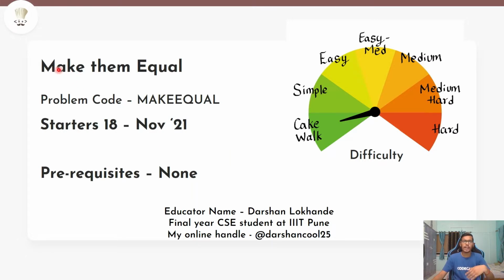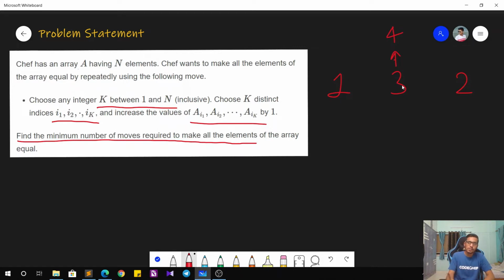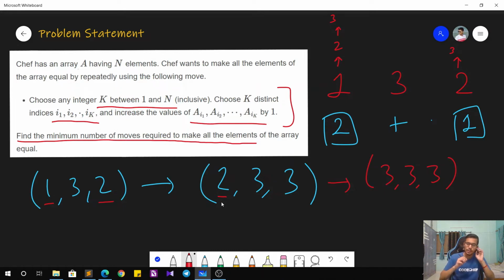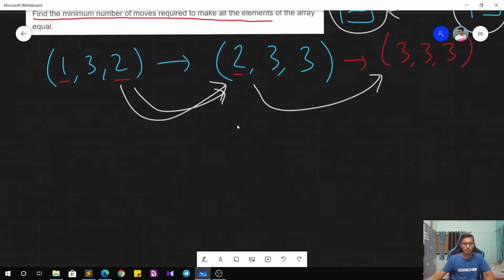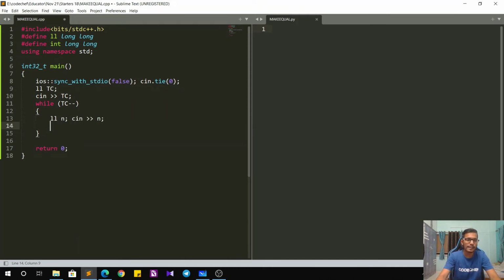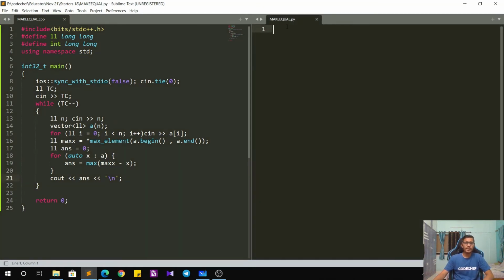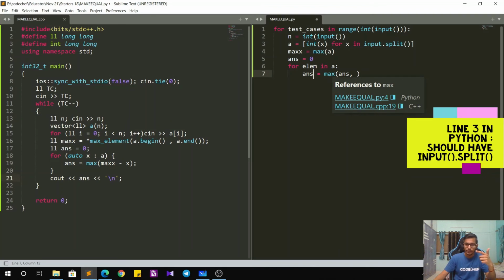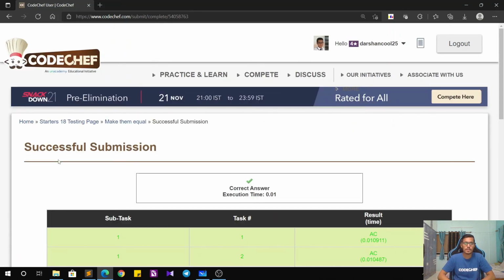MAKEEQUAL | MAKE THEM EQUAL | November Starters 18 2021 | Problem Solutions | CodeChef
This is the official video editorial of CodeChef November Starters 18 2021.

Problem: Make them equal (MAKEEQUAL)
Educator: Darshan Lokhande
Problem Link: